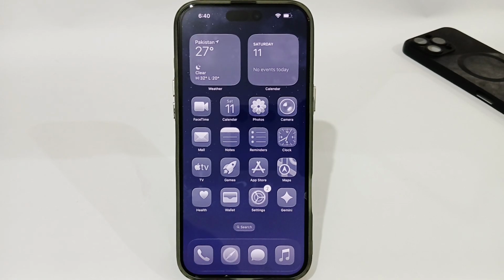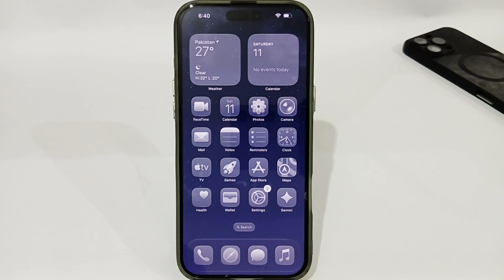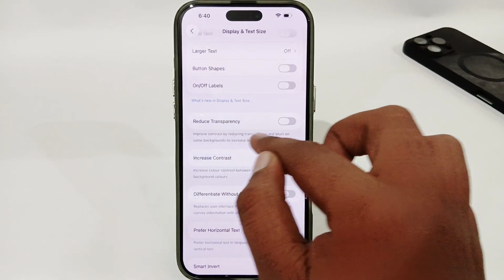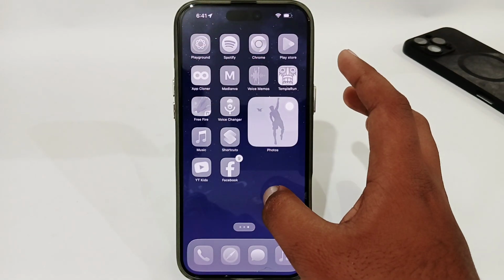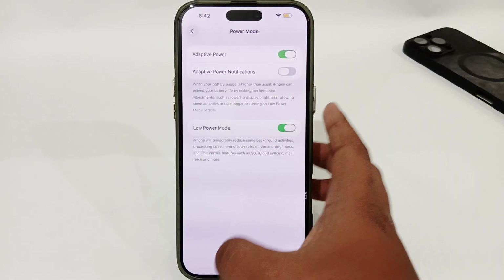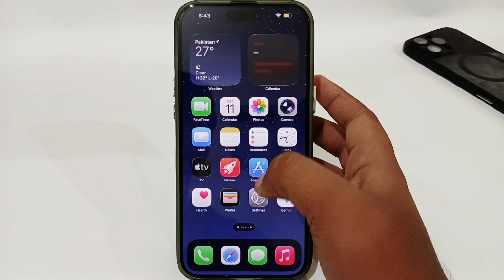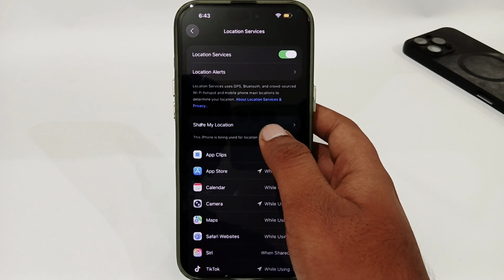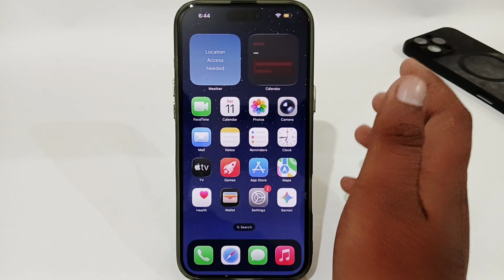How to Fix Battery Drain After iOS 26 Update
YouTube Video Description:
Is your iPhone battery draining ridiculously fast after updating to iOS 26? You're not alone! It's one of the most common complaints after a major iOS update. The good news is, it's almost always temporary and fixable.

In this video, I'll show you the real reasons behind post-update battery drain and walk you through 10 proven settings to change and tricks to try that will get your battery life back to normal. We'll go beyond the basic tips and find what's actually sucking your battery dry.

Timestamps:
0:00 - Why iOS Updates Cause Battery Drain
1:00 - The 48-Hour Rule: The #1 Thing to Do First
1:45 - Fix 1: Spotlight Re-Indexing & Background Activity
2:30 - Fix 2: Check Battery Usage for Rogue Apps
3:25 - Fix 3: Manage Background App Refresh
4:10 - Fix 4: The Location Services Battery Drain
5:00 - Fix 5: Disable Always Listening "Hey Siri"
5:40 - Fix 6: Review Widgets on Your Home & Lock Screen
6:20 - Fix 7: Limit Push Email Fetching
7:00 - Fix 8: The Nuclear Option - Erase & Restore
7:45 - Fix 9: Reduce Motion & Visual Effects
8:15 - Fix 10: Calibrate Your Battery

Crucial Steps to Fix Battery Drain:

Wait 48 Hours: After an update, your iPhone is re-indexing files and photos. This is a major battery drain but should settle down.

Check Battery Usage: Go to Settings Battery and see which apps are using the most power. Look for high "Background Activity."

Manage Background App Refresh: Go to Settings  General  Background App Refresh and disable it for non-essential apps.

Review Location Services: Go to Settings Privacy & Security Location Services and set apps to "While Using" instead of "Always."

If your battery is still terrible after a week, a last resort is to Erase All Content and Settings and set up your iPhone as new (or from a backup). This often clears out any corrupted files causing the drain.

How much better is your battery life after trying these fixes?